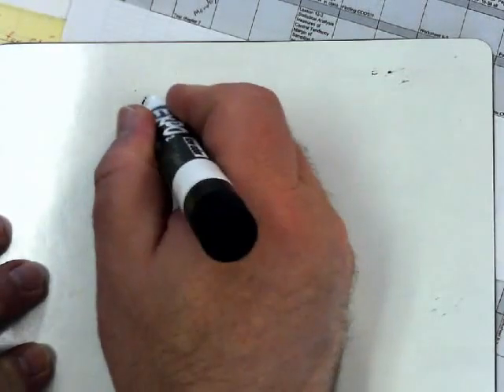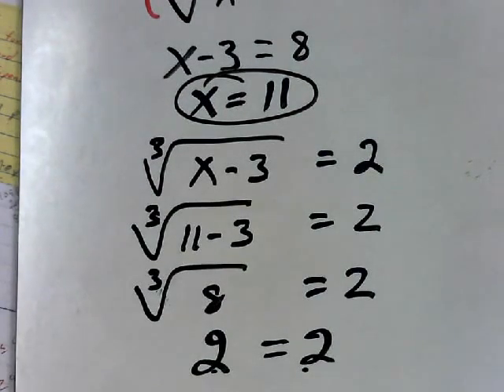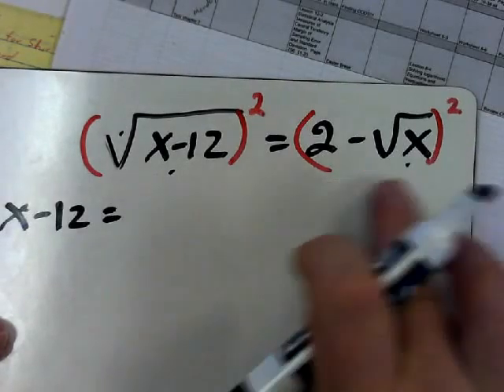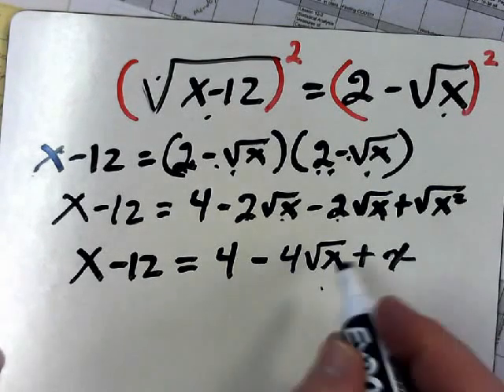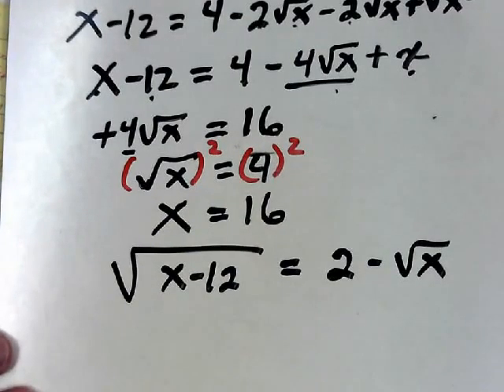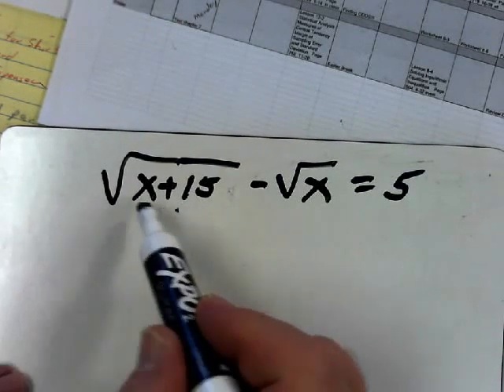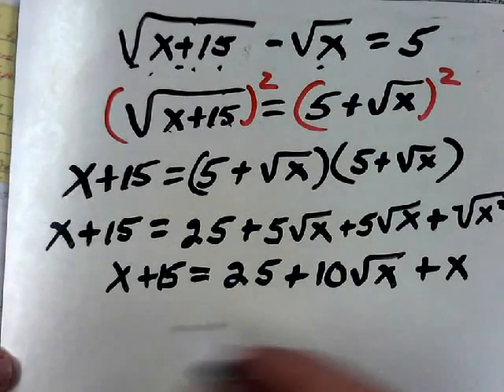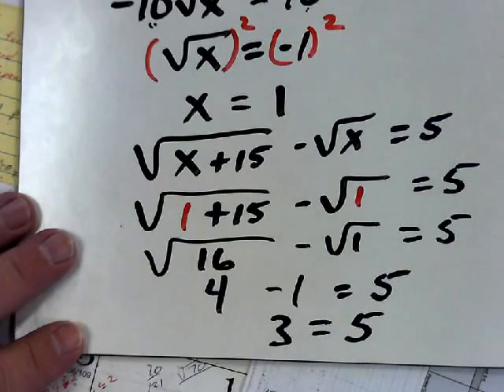Algebra 2 Sec 7 7 Solving Radical Part 2